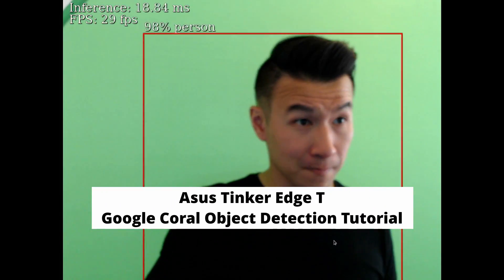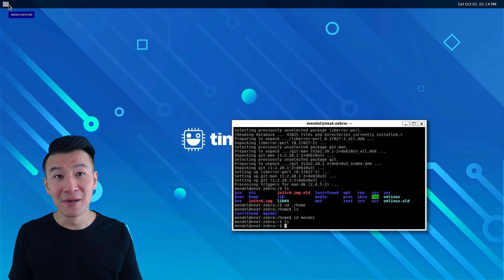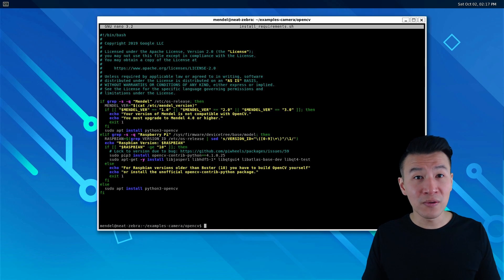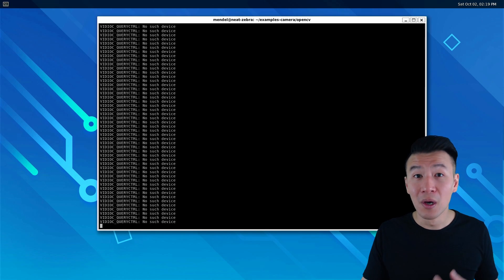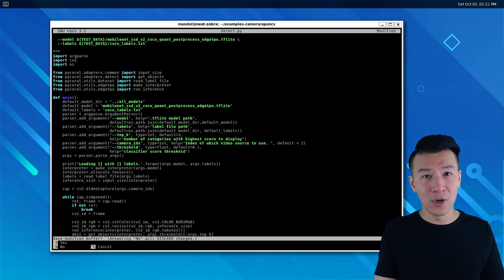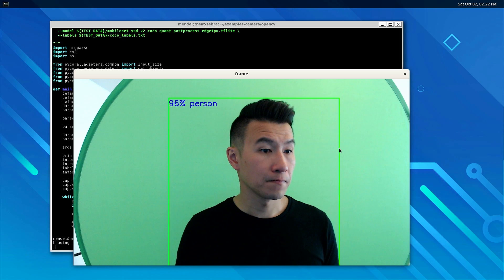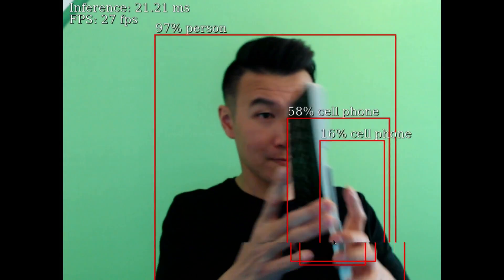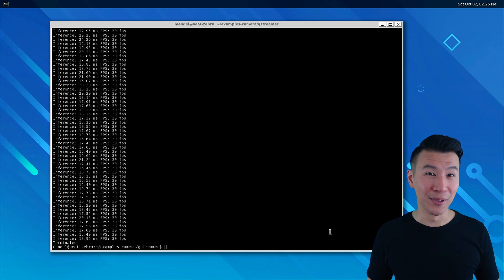Asus Tinker Edge T - Object Detection Tutorial (opencv, gstreamer)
Tutorial: How to perform Object Detection Inference on the Asus Tinker Edge T (ATET).

Download the Google Coral Github which contains example Inference code for gstreamer, opencv, pygame, and raspicam. This video covers opencv and gstreamer.

Change Directory to your local repo:
cd examples_camera

Download the Tensorflow Lite / tflite Edge TPU Object Detection models:
sudo sh download_models.sh

Install python3-pycoral:
sudo apt-get install python3-pycoral

Change Directory into OpenCV, Install Requirements, and run detect.py:
cd opencv
sudo sh install_requirements.sh
python3 detect.py

For gstreamer:
cd gstreamer (from ./examples_camera)
sudo sh install_requirements.sh
python3 detect.py

If you get this VIDIOC_QUERYCTRL: No such device error - it means the detect.py scripts are looking for your webcam on the wrong USB port. To find which USB port your webcam is connected to, type in:
v4l2-ctl --list-devices

You should see your webcam model and the port number (e.g., C922 Pro on dev/video2)

Then go back to your Python script (detect.py) and update the camera_idx variable:
sudo nano python3
(search for the camera_idx, default = 0) and change the number to whatever port your webcam is plugged into - mine was video2 so I'll change it to default = 2.

If you can't exit gstreamer detect.py, open TTY: CTRL ALT F2
Type in your username and password (default is mendel, mendel)
Search for all processes & find the Process ID that's running detect.py: ps -aux | more
Once you've found it, kill it with: kill PROCESS_ID
Exit TTY: CTRL ALT F7

Asus Tinker Edge T spec sheet:
CPU:  Asus Tinker Edge T SoC 1.5GHz Quad Core Cpu (NXP i.MX 8M)
RAM: 1GB LPDDR4
GPU: GC7000 Lite
TPU: Google Edge TPU ML accelerator
Display: HDMI & 22-pin MIPI DSI
Storage: 8GB eMMC, MicroSD slot
Connectivity: RTL8211F-CG Gb LAN, 802.11 a/b/g/n/ac wireless & Bluetooth 4.2
USB: 2x USB 3.2 Gen1 Type-A, USB 3.2 Gen1 Type-C OTG
Camera Interface: 2x 24-pin MIPI CSI-2
1 x 40-pin headers:
- up to 28 x GPIO pins
- up to 1 x SPI bus
- up to 2 x I2C bus
- up to 2 x UART
- up to 3 x PWM
- up to 1 x PCM/I2S
- 2 x 5V power pins
- 2 x 3.3V power pins
- 8 x ground pins
1 x Boot mode switch
1 x 2-pin Reset header
1 x 2-pin DC Fan header
Power: 12~19v DC Power Input Jack (5.5/2.5mm)

The Asus Tinker Edge T is part of the Tinker Board Single Board Computer (SBC) family. However, this board that can perform Computer Vision Artificial Intelligence (AI) and Deep Learning inference (i.e., Image Classification, Object Detection, Segmentation, Pose Estimation) with the same level of performance that you'd find in an expensive desktop computer. It can achieve this because it contains a special chip called an "Edge TPU" (Tensor Processing Unit) that specialises in calculating AI and Deep Learning algorithms which can also be found in a Google Coral Dev Board.